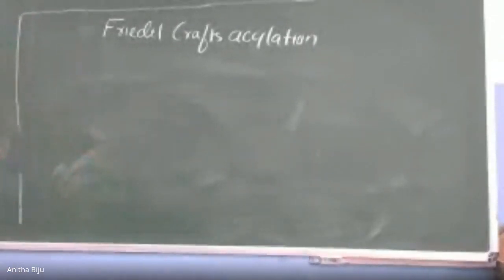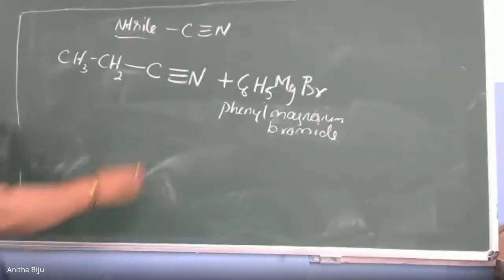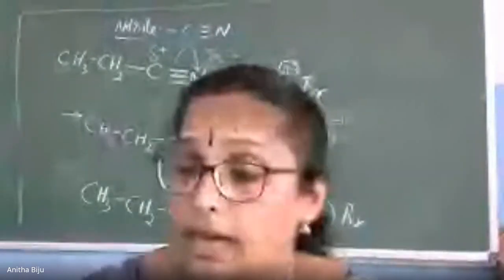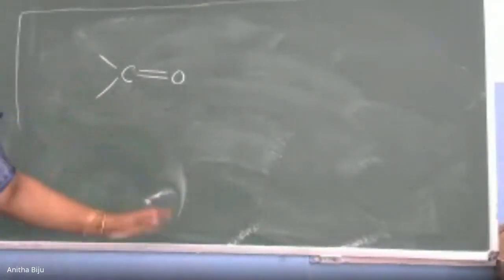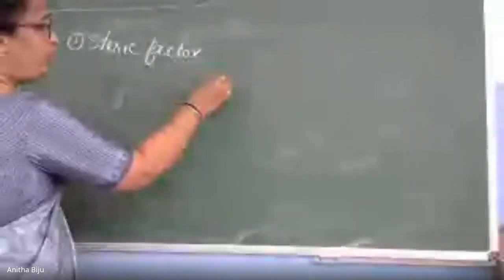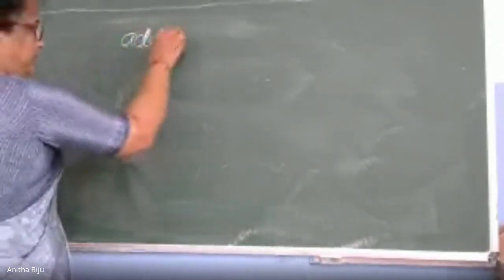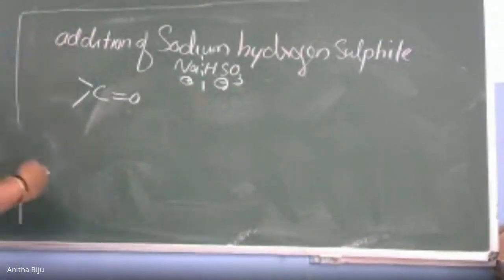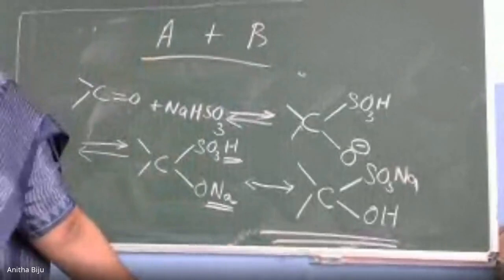XII A Chemistry (14.10.2020) (2020-10-14 at 02:35 GMT-7)